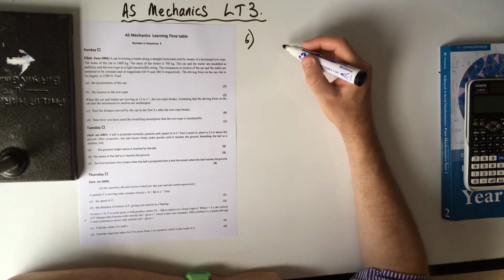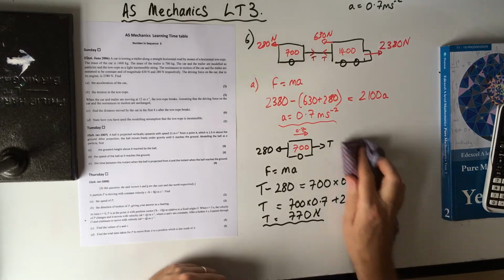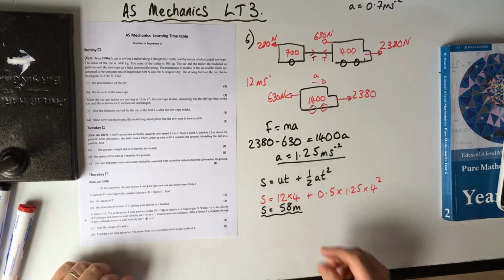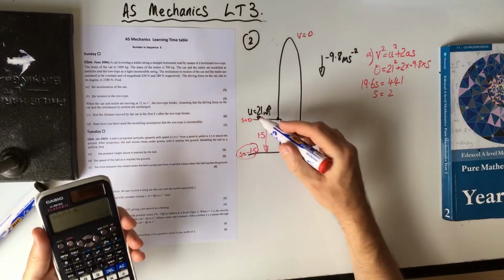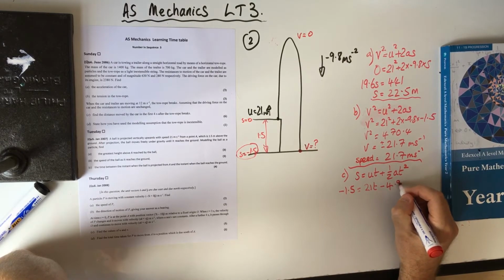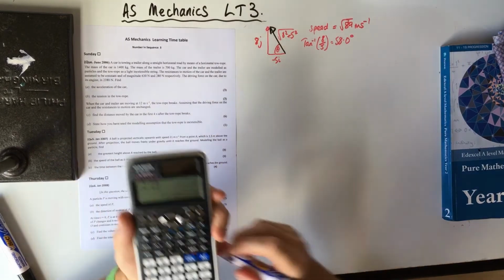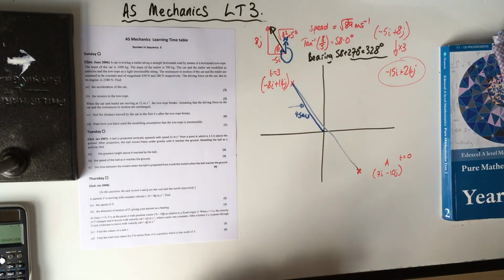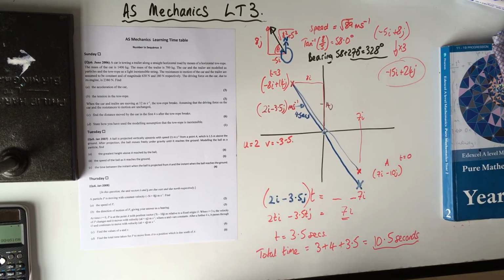Mechanics. AS MacMaths. Mixed Homework LT 3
3rd in series of mixed AS past exam questions